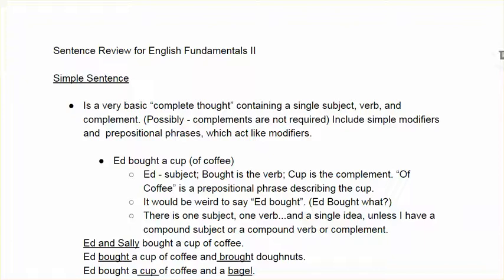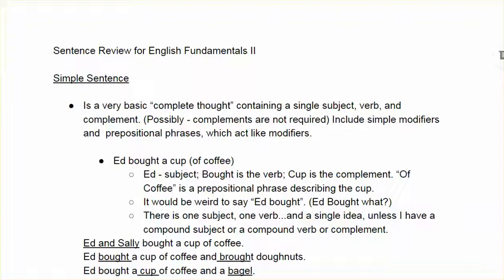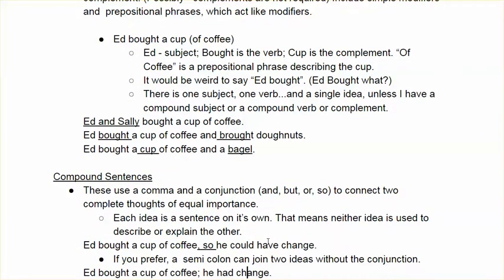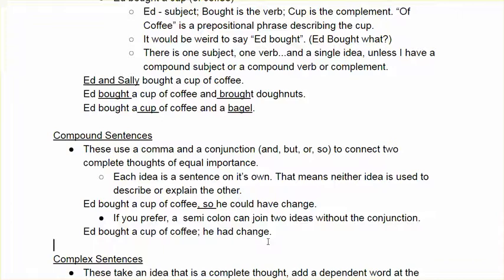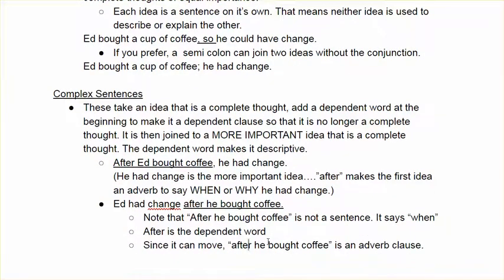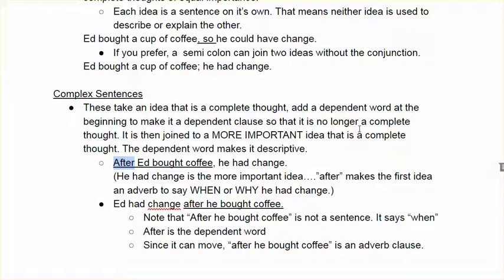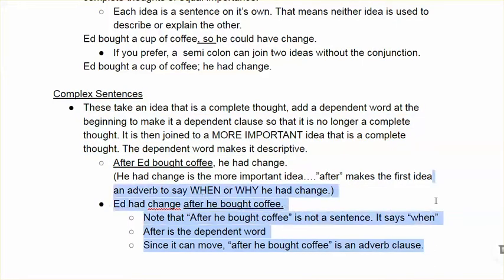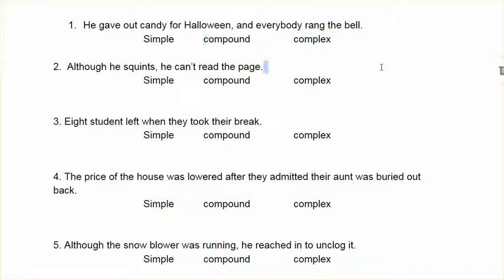quick reminder parts of a sentence